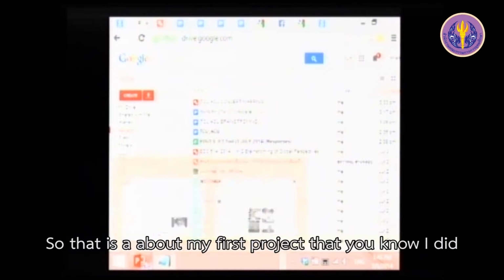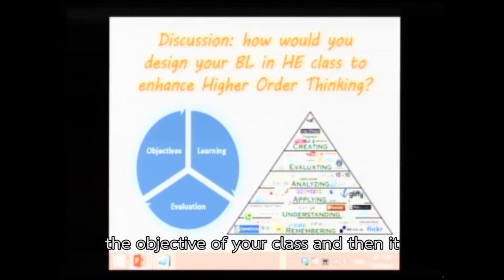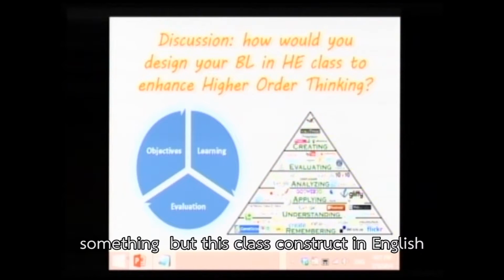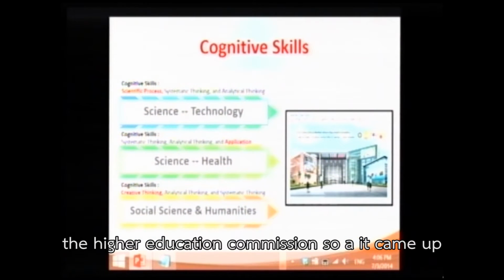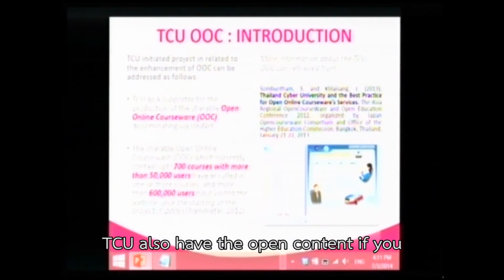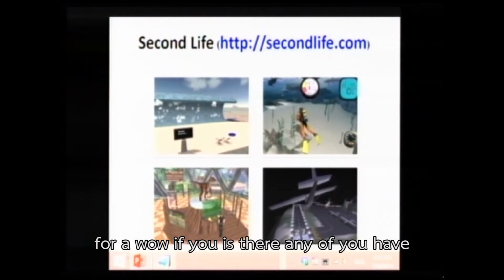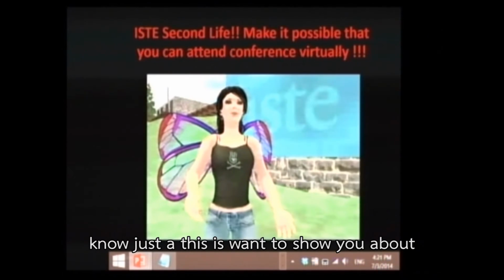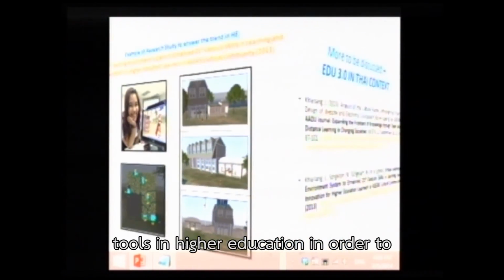TCUTED_19.2การยกระดับวิธีการเรียนรู้สู่ห้องเรียนแห่งศตวรรษที่ 21 ตอนที่ 2